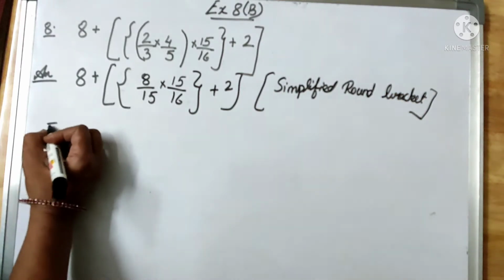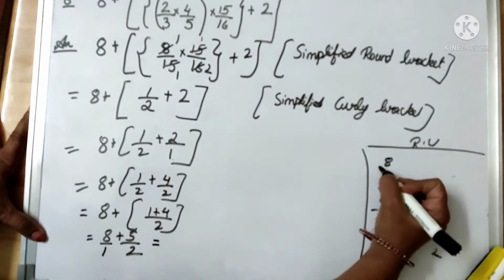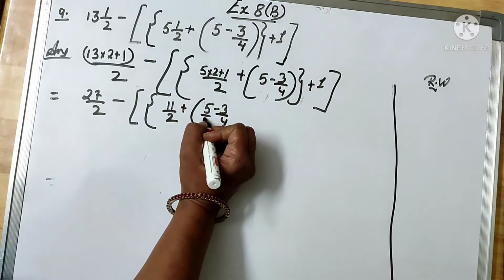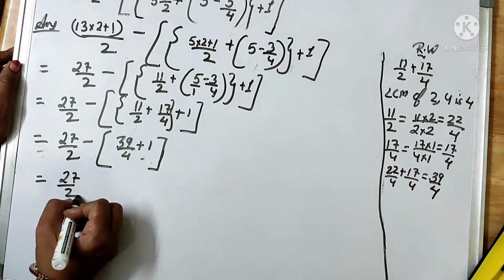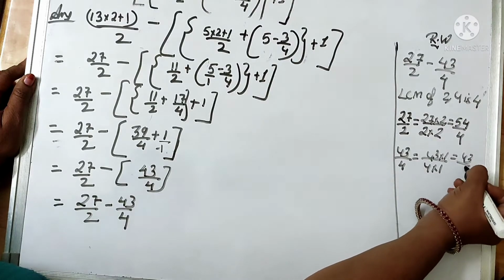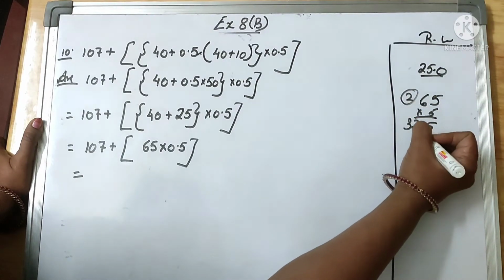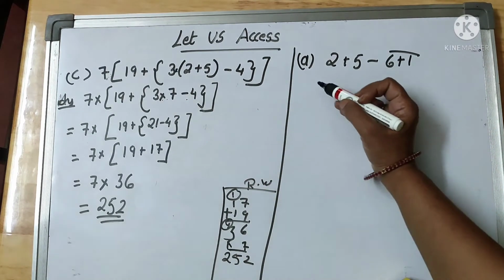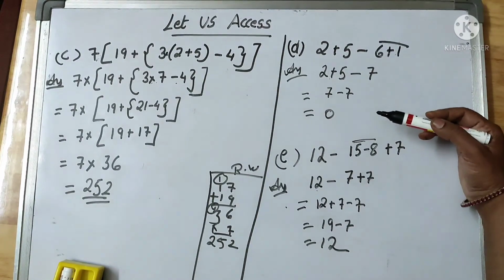Ex8( B) Q8 to Q10